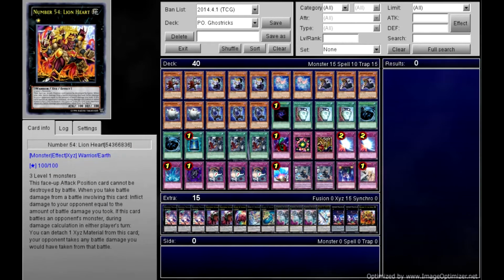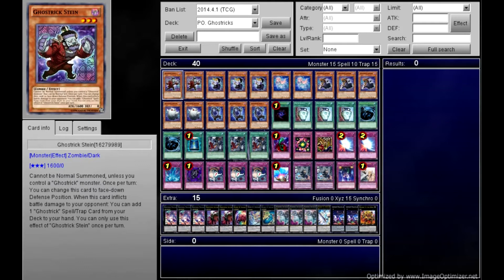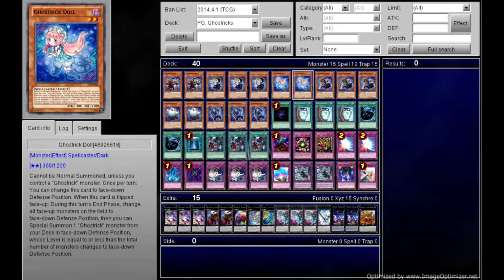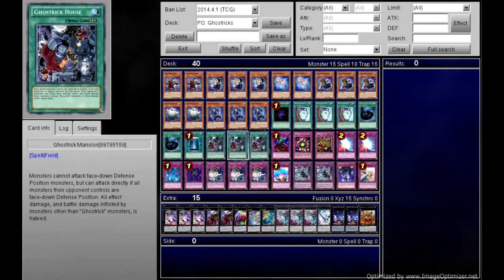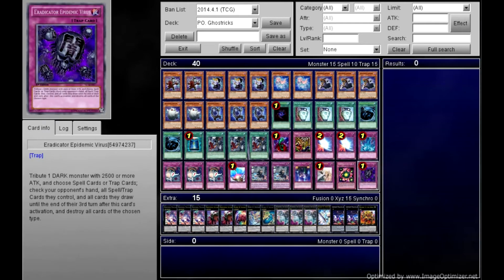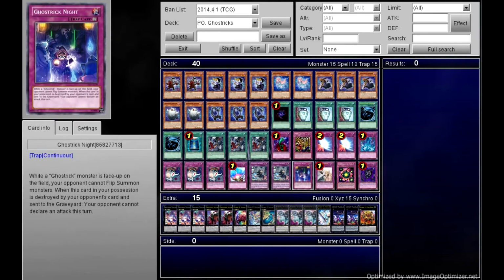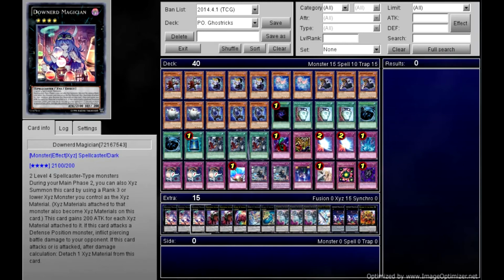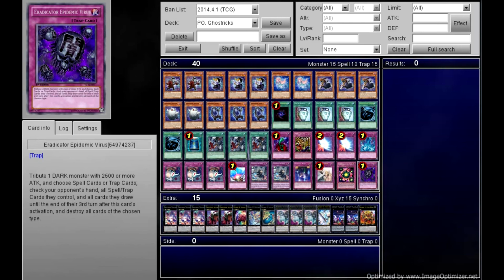Ghostrick Deck Profile(Discovering Primal Origin)